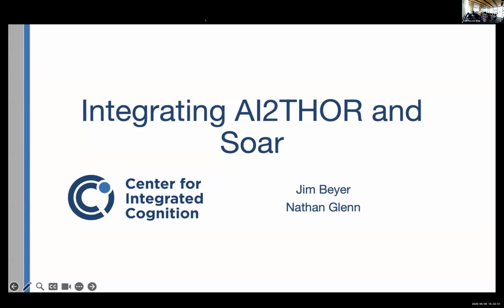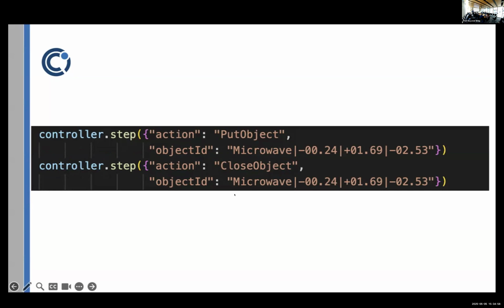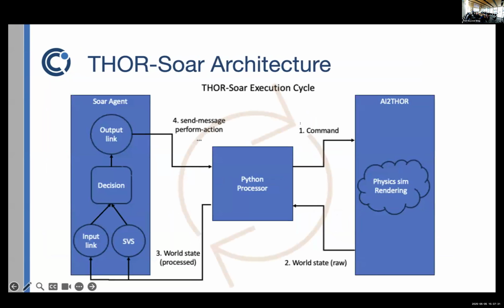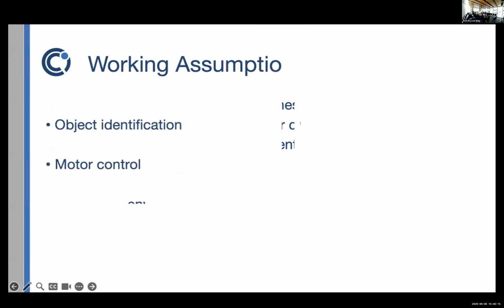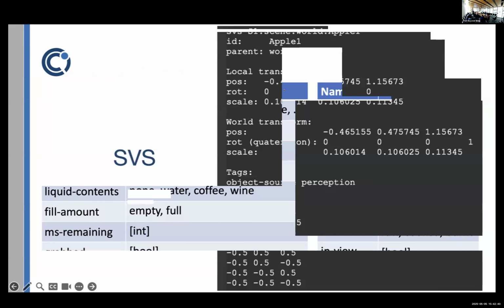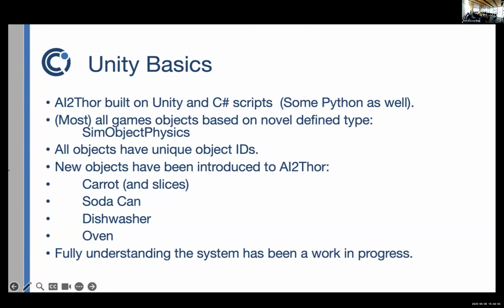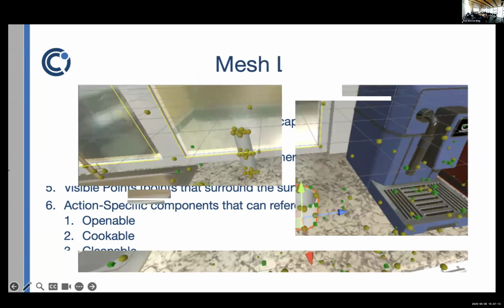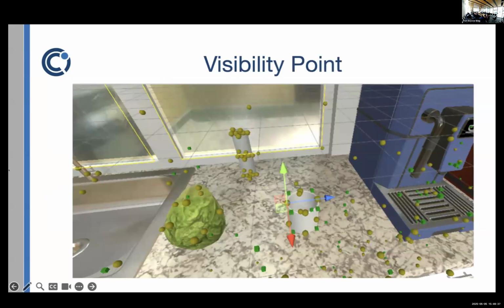Soar Workshop 45 - James Beyer & Nathan Glenn: Integrating Soar and AI2-THOR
James Beyer and Nathan Glenn's presentation on integrating AI2-THOR and Soar at the 45th annual Soar Workshop (2025). Full schedule and slides available on the Soar